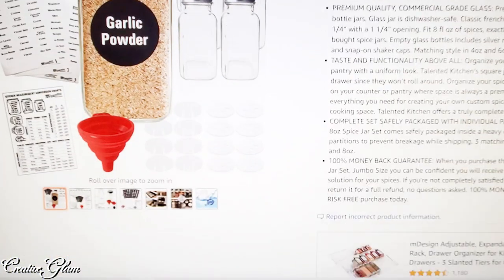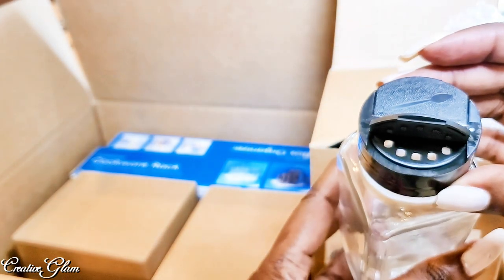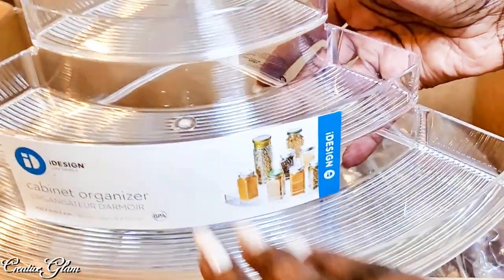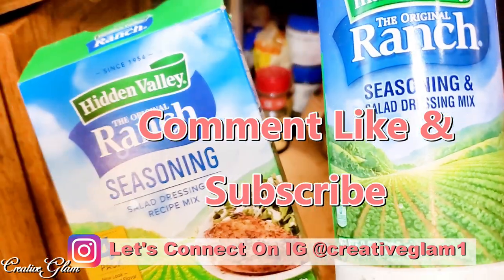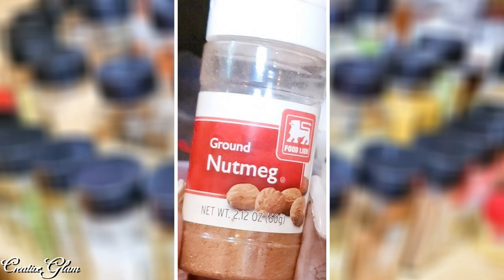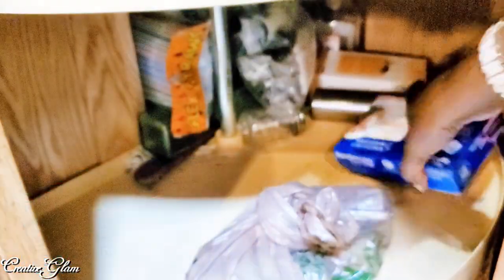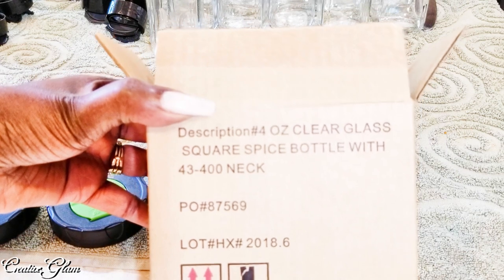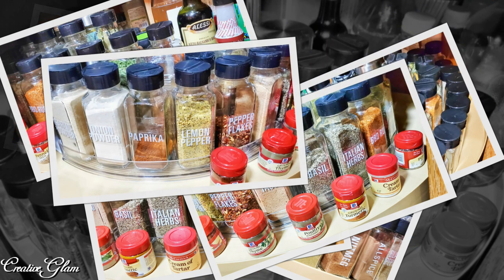Spice Cabinet Organization | Amazon Storage Solutions | Kitchen Cleaning & Organizing Ideas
AMAZON HAUL
8 oz/ French Square Spice Jars, Spice Shaker/Pour with Lid
4 oz / 120 ml Clear Glass Square Spice Jar with Black Sifter
mDesign Kitchen Cabinet Plastic Lazy Susan Storage Organizer Bins
Talented Kitchen 134 White All Caps Spice Label Set
Talented Kitchen 212 Cursive Spice Label Combo – 212 Black & White Preprinted Labels
YouCopia UpSpace Box Organizer

**My Tech Gear**
📷 Lighting Kit